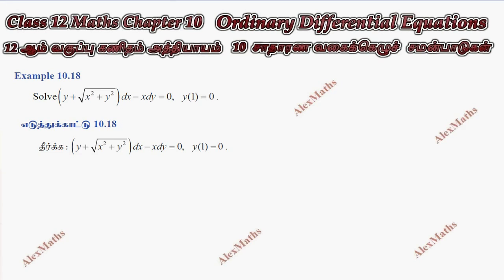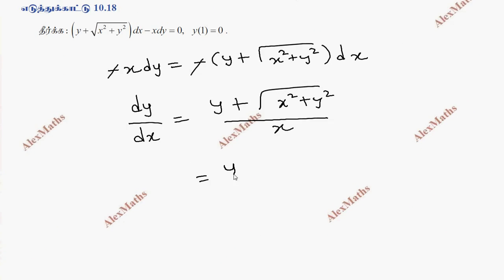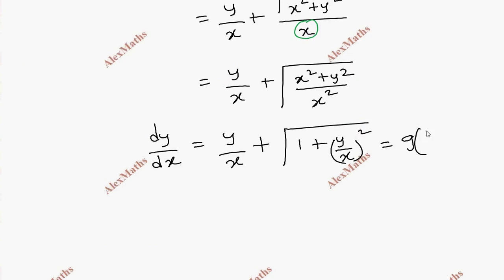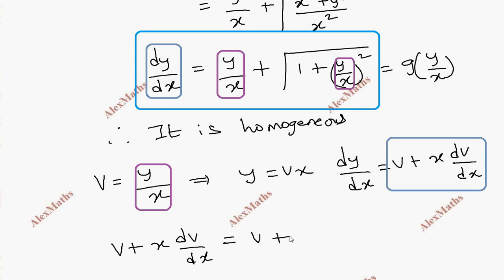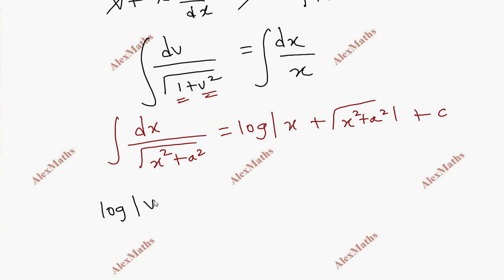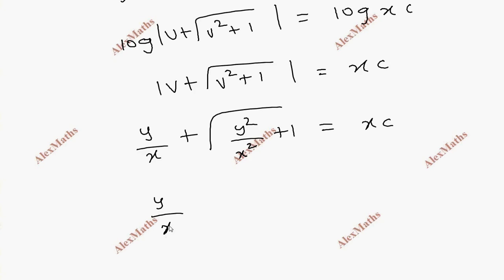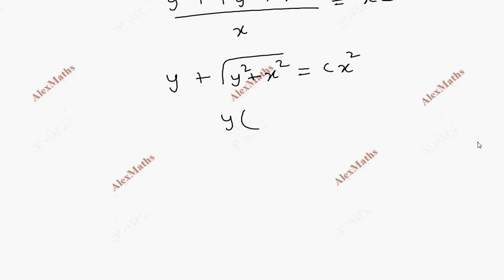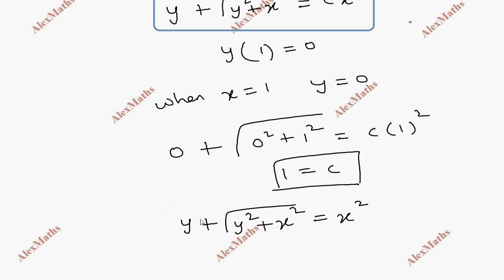TN Class 12 Maths CHAPTER 10 Example 10.18 Ordinary Differential Equations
Class 12 Maths CHAPTER 10  Ordinary Differential Equations Example 10.18 TN New Syllabus